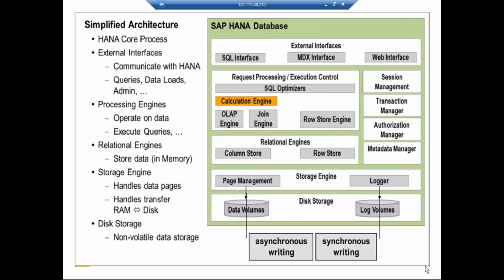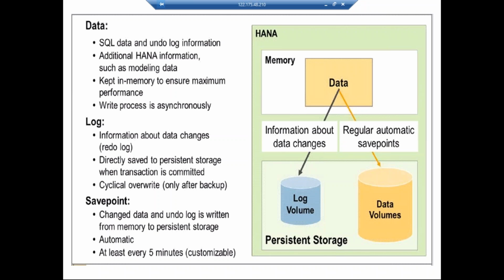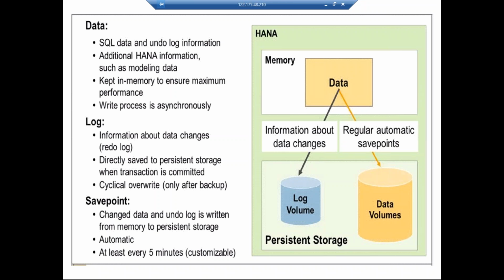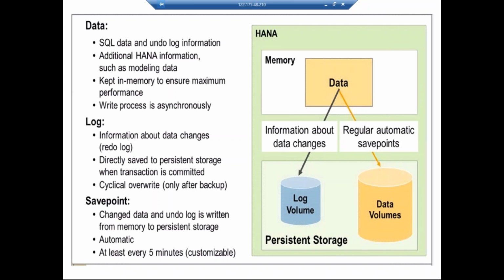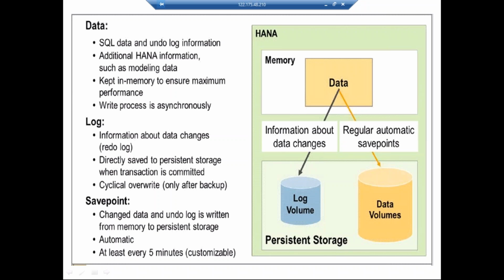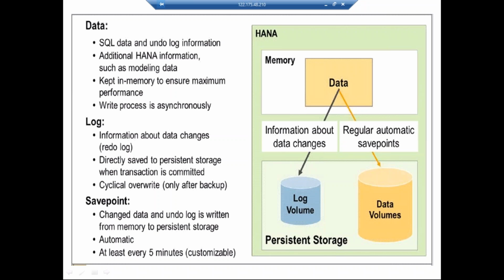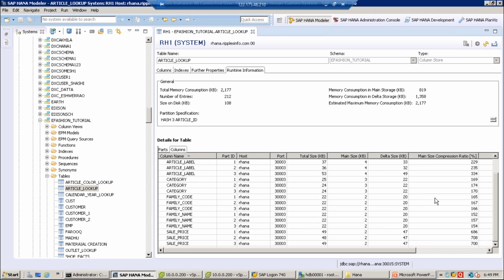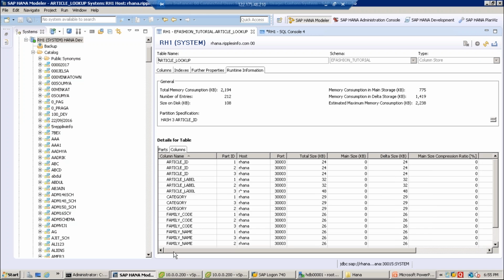SAP Hana 6th class